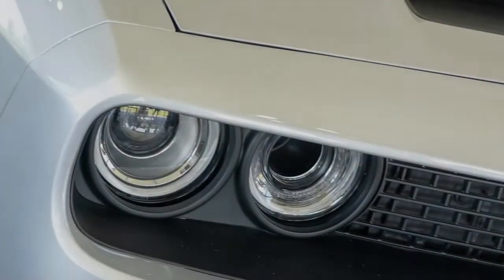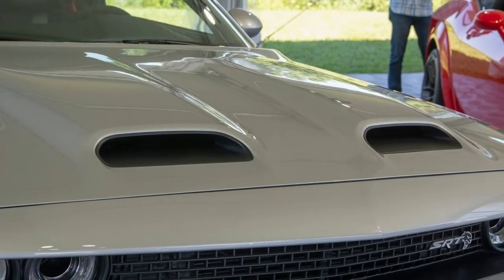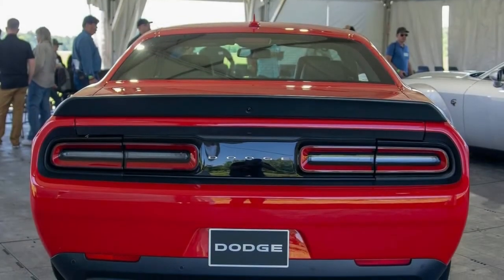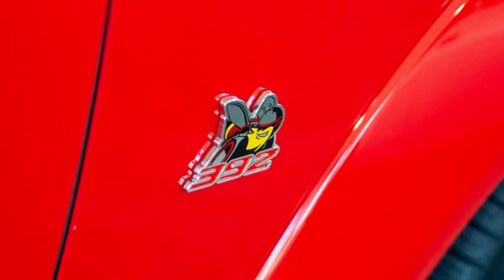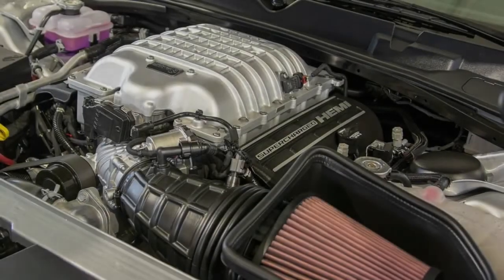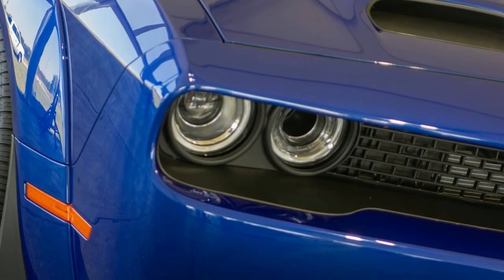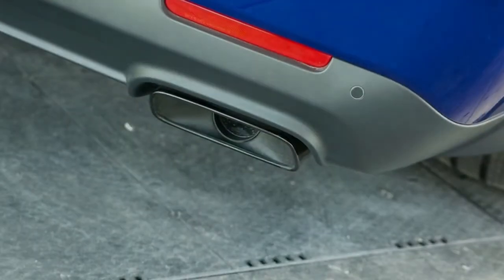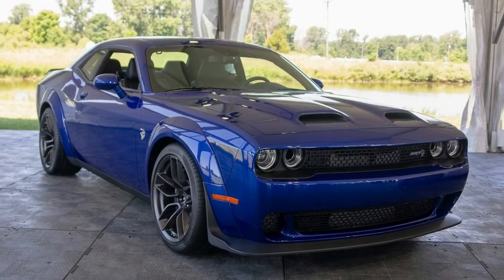2019 Dodge Challenger SRT Hellcat Redeye Pricing Announced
Dodge unveiled the 2019 Challenger lineup yesterday and now the company has revealed the Hellcat Redeye will cost $69,650.

Priced $15,345 less than the Challenger SRT Demon, the Hellcat Redeye features a number of the same high-performance modifications. In particular, the car’s 6.2-liter V8 engine has a 2.7-liter supercharger, an upgraded fuel injection system and strengthened pistons. These changes enable the mill to produce 797 hp (594 kW / 808 PS) and 707 lb-ft (957 Nm) of torque.

2019 Dodge Challenger SRT Hellcat Redeye Pricing Announced